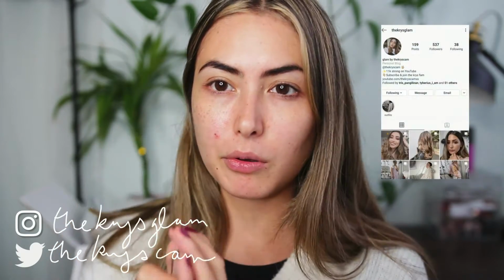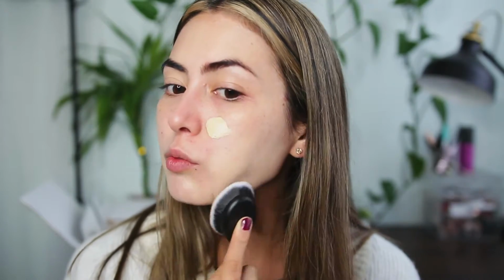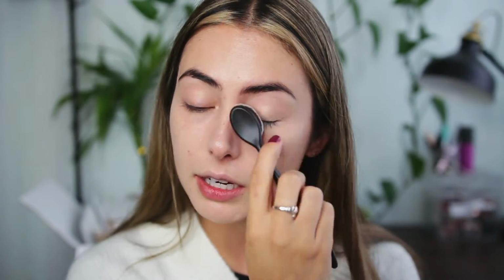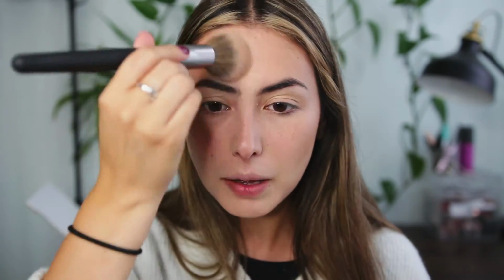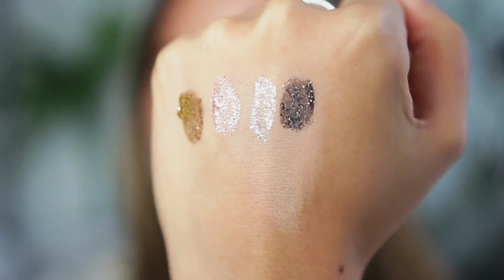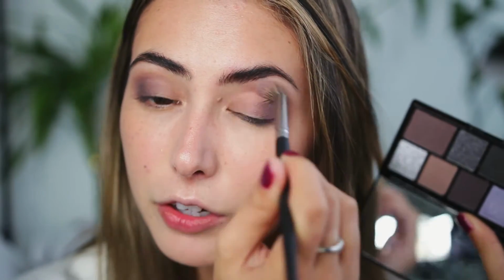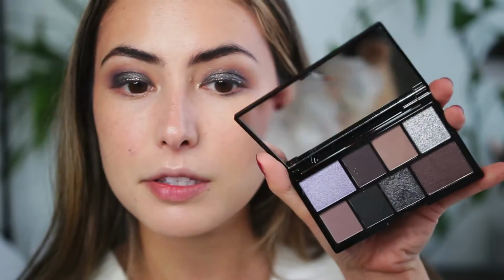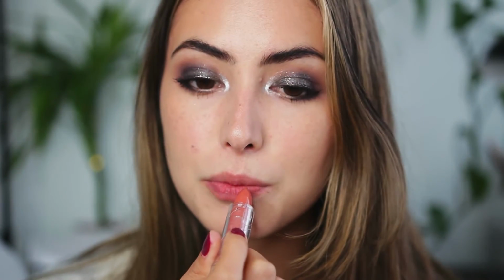NEW DRUGSTORE MAKEUP | Drugstore ELF Haul & First Impressions!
☆☆Good morning, good afternoon, good evening & goodnight☆☆

★★Products Mentioned★★

Revolution Pro CC Perfecting Foundation (C5.7) -
Nyx Sweet Cheeks Soft Cheek Tint (Almost Famous) -
Elf Matte+ Blotting Powder -
Maybelline Glass Skin Setting Spray -
I Heart Revolution Mini Chocolate Bar Palette (Black Pearl) -
Elf Liquid Glitter Eyeshadows (Flirty Birdy, Black Magic, Dirty Martini, Bling Bling) -
L'oreal Bambi Eye Mascara -
Elf Wow Brow Gel (Deep Brow) -
Elf Sheer Slick Lipsticks (Cherry Slush, Golden Pear) -
Elf Srsly Satin Lipsticks (Cider, Nectar) -